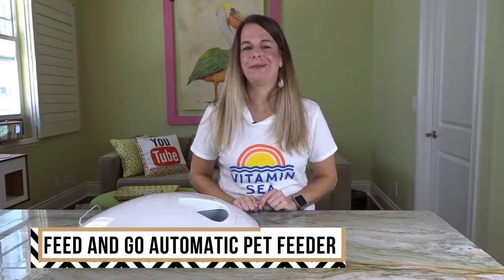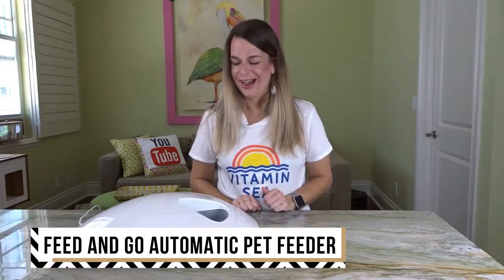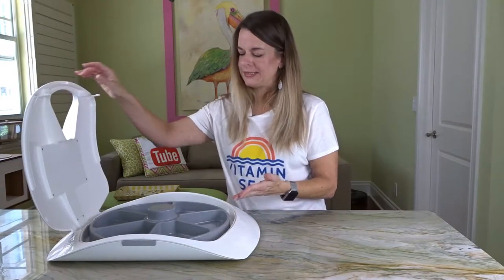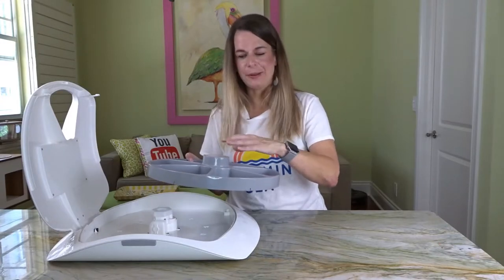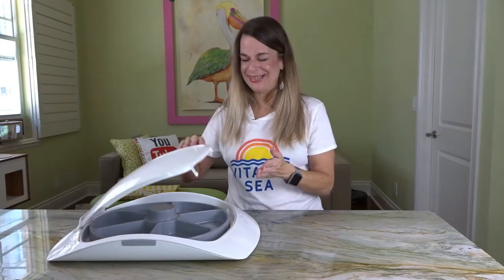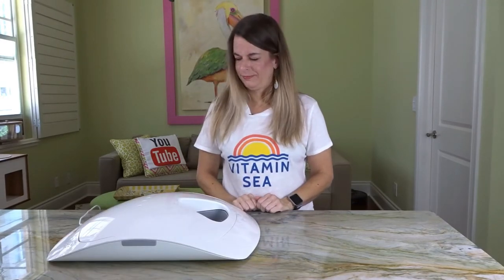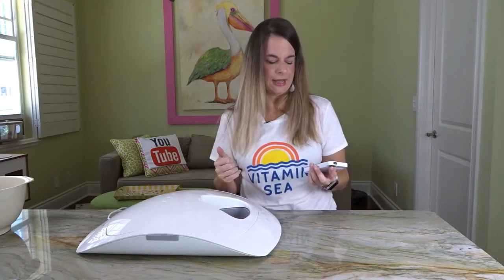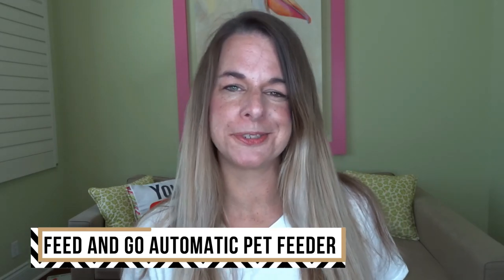Feed And Go Pet Automatic Feeder Review: Wet and Dry Food! 😺🐈🐶🐕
Today we are reviewing an automatic pet feeder by Feed and Go. This product is a lifesaver!  If you want to schedule feeding, medication, or treats for your fur baby then you need to check out my Feed and Go pet feeder review.

Feed and Go Automatic Pet Feeder

Awesome Clicker I use for training

Pet product reviews, training techniques, and vlogs featuring Ollie the Cat are the things you will find here!

Here is the link to the clicker I use for all my training videos:
Karen Pryor Clicker

Cameras

- Sony DSC HX80
- Sony FDR X3000
- DJI Mavic Pro
- DJI OSMO Mobile

About Me

I am a 40-something single woman just trying to figure out life. I love all things tech and really enjoy tinkering with them! I also enjoy teaching my cat, Ollie, new tricks!